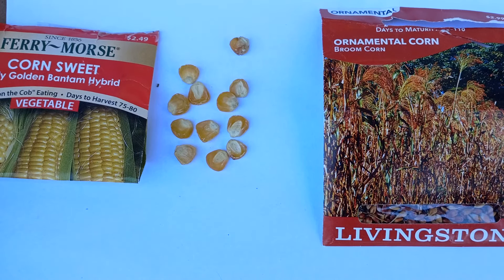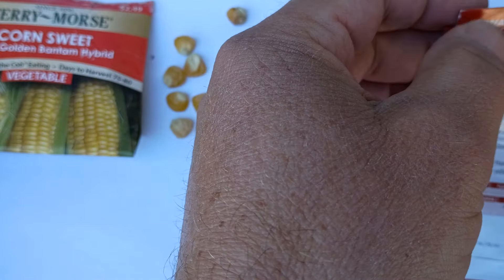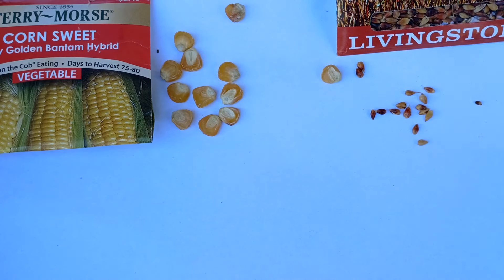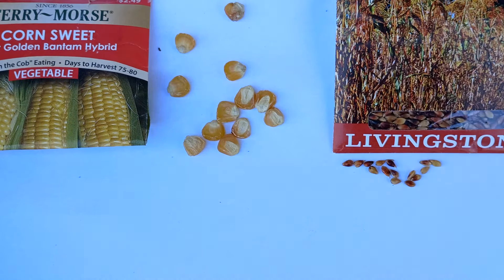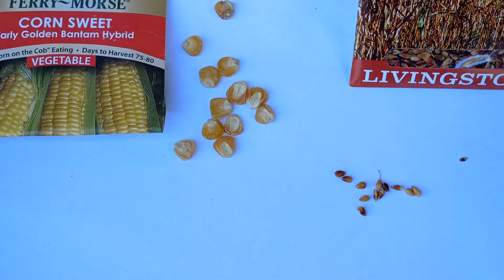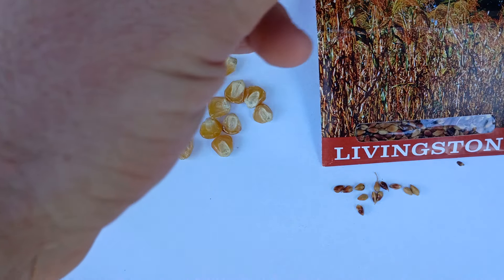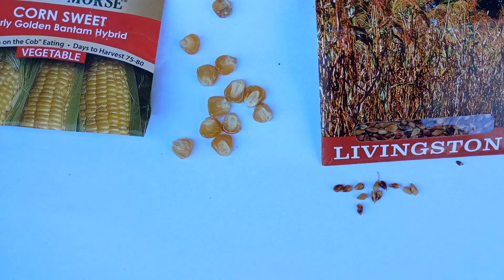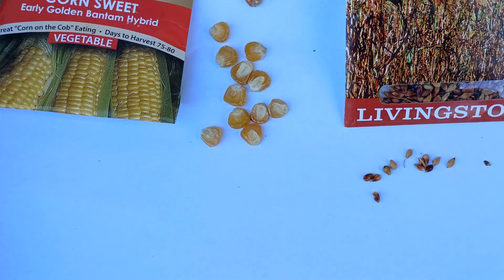It's Not Corn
I bought a package of "Broom Corn" that was labeled as Zea mays.  Being a bit of a plant nerd, I snatched it up thinking it was seed from an early form of corn.  Yeah, not so much.  It turns out it is actually a type of Sorghum most likely Sorghum bicolor.  The plant I was hoping for is in the Zea mays family but is scientifically identified as Zea mexicana also known as Teosinte.